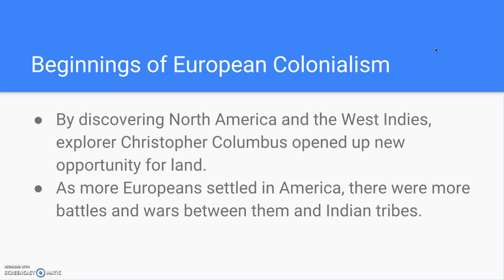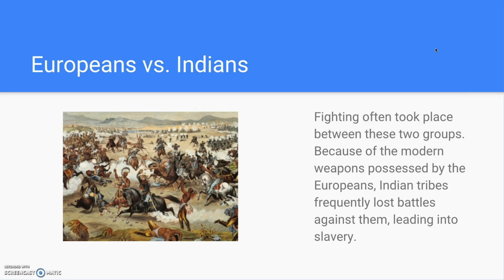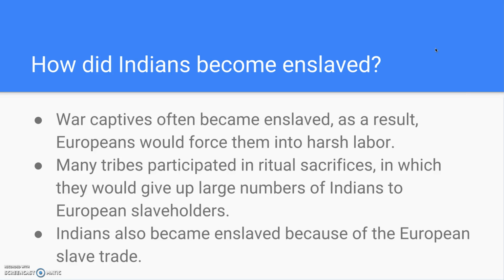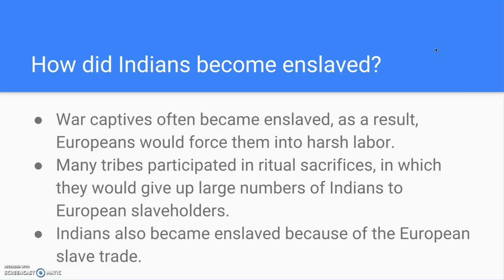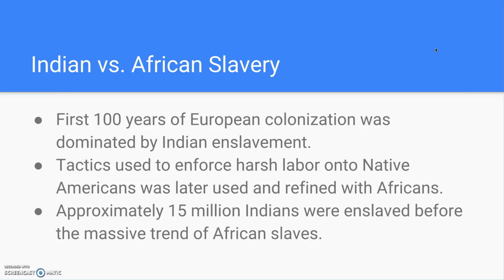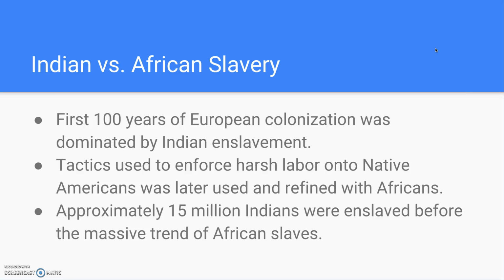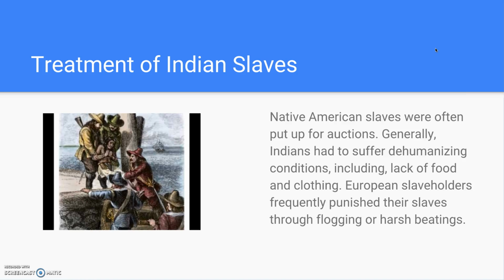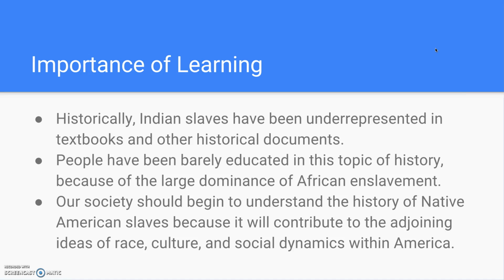Native American Enslavement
Video was part of my extra credit project for english, with Ms. Morales. VOLUME IS LOW, MAKE YOUR SPEAKERS LOUD.